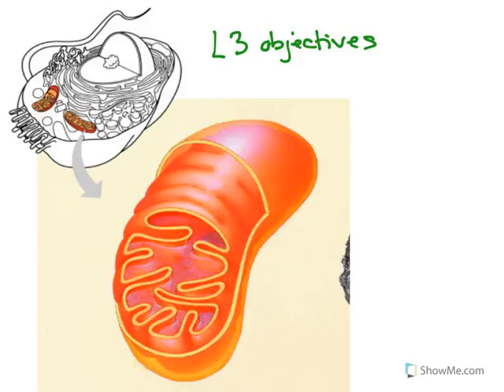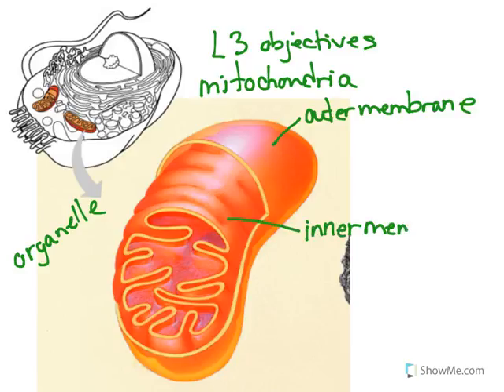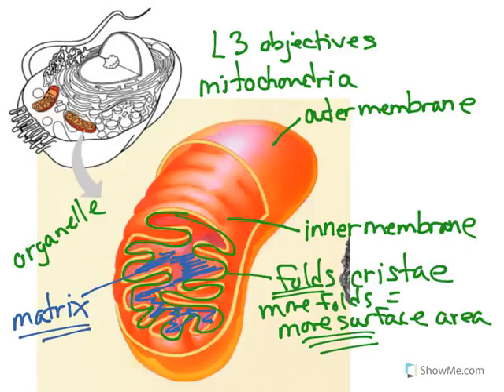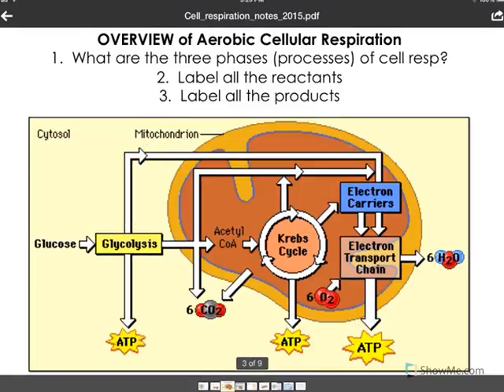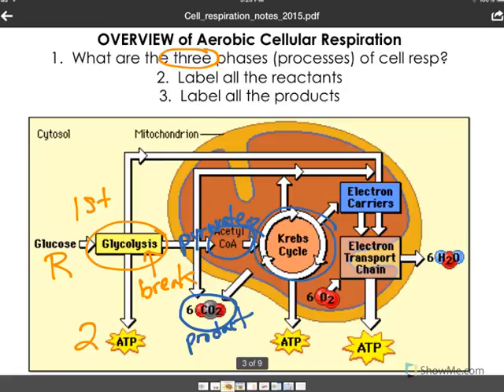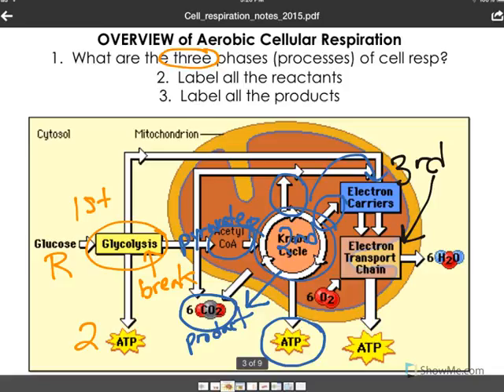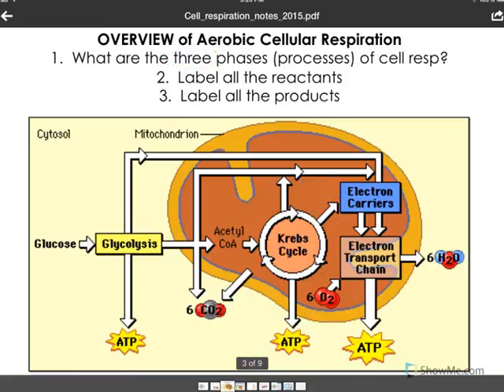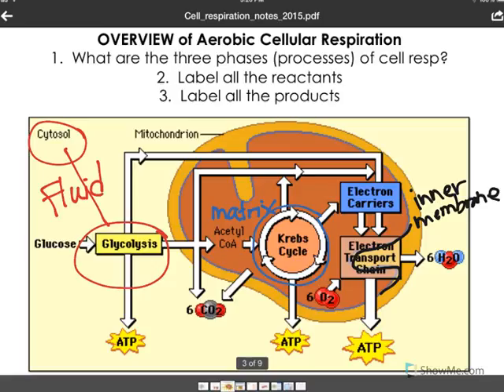VIDEO Phases of Cell Respiration L3 Notes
Cell Respiration Unit